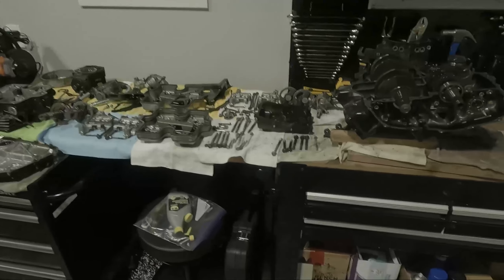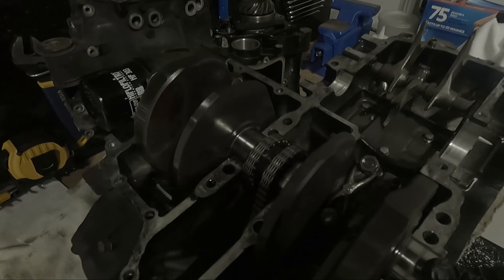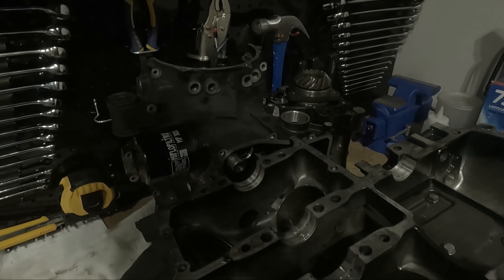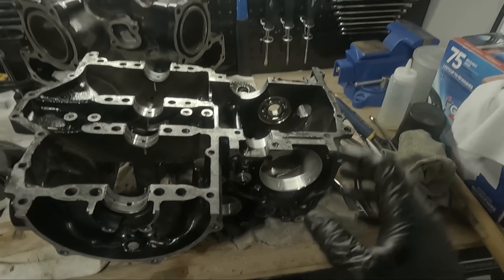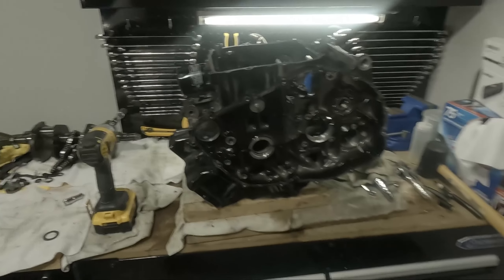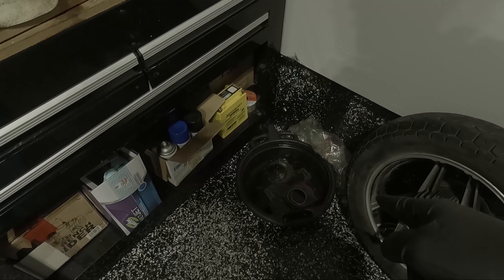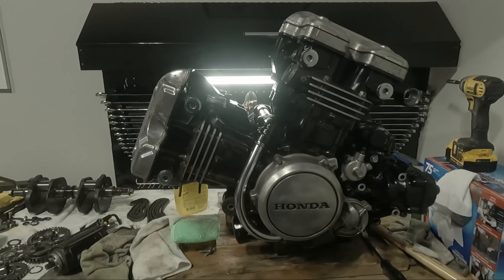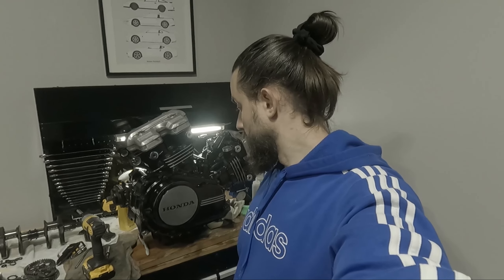How to assemble a V45 Engine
In this episode I take out the final internal components, and show how to re-assemble the V45 Motor back together as a hollow shell.

Sections:
Intro: (00:00)
Making Space and Setup: (00:15)
Removing the Gears: (00:56)
Removing the Crankshaft, Connecting Rods, and Pistons: (03:07)
Removing the remaining Gears: (06:00)
Re-assembly: (08:00)
Outro: (17:25)